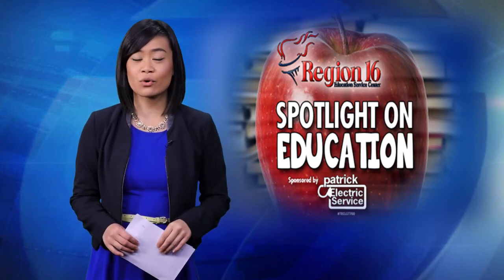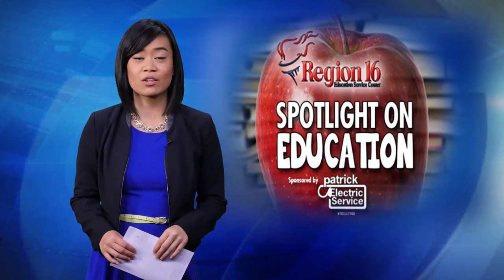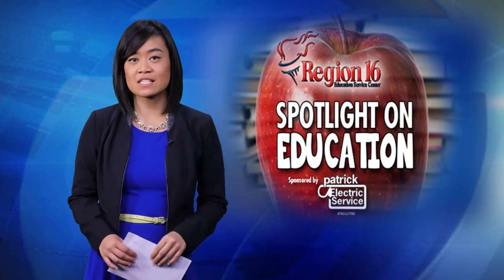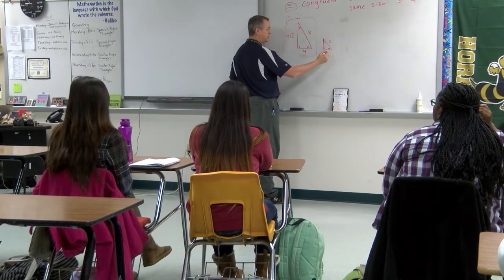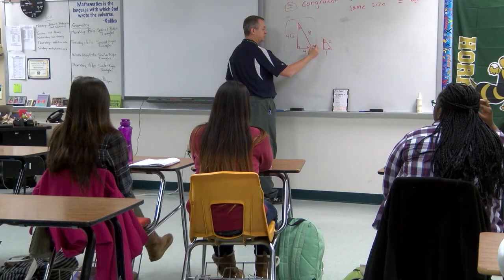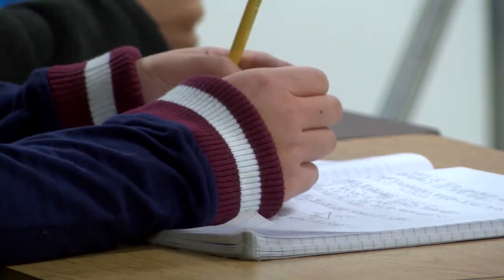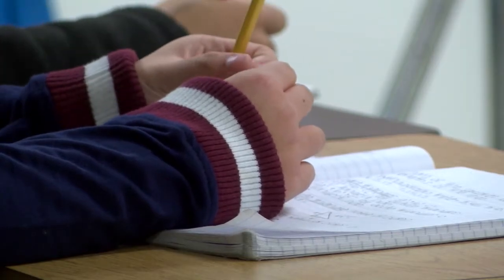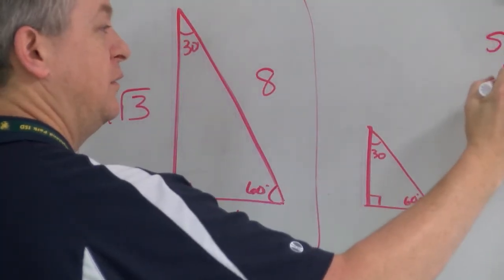Highland Park introduces flipped teaching